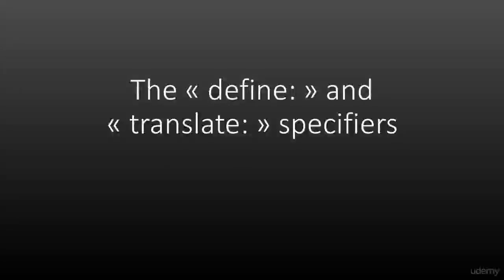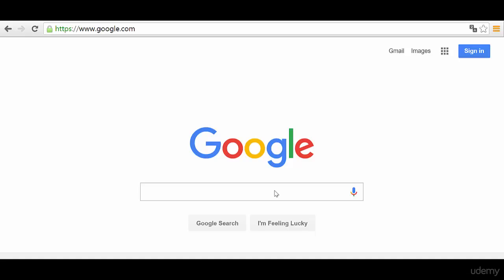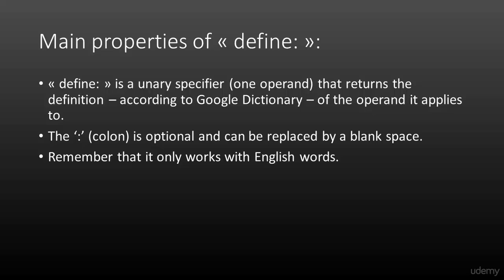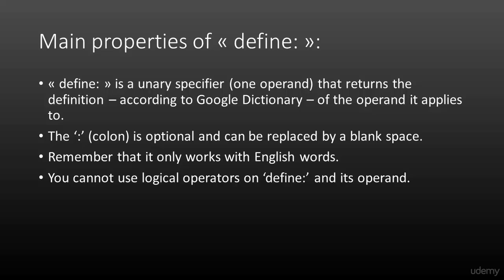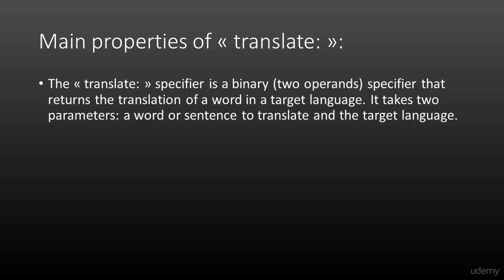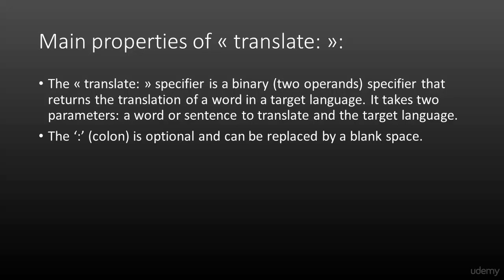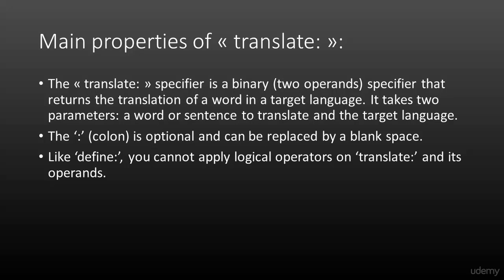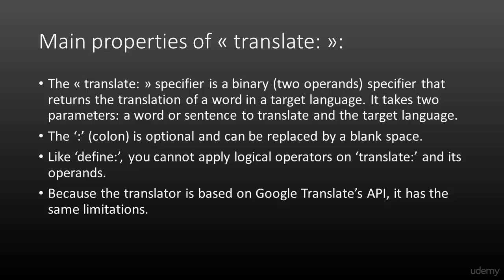Google Advanced Search: Find Stuff Like a Boss : How to define and translate word expressions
Google Advanced Search: Find Stuff Like a Boss
Become an Expert Googler